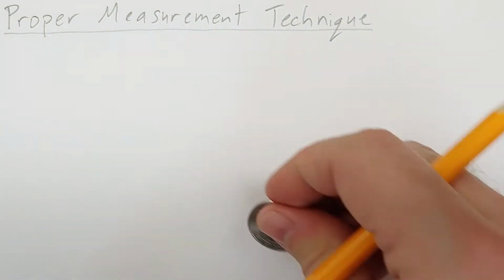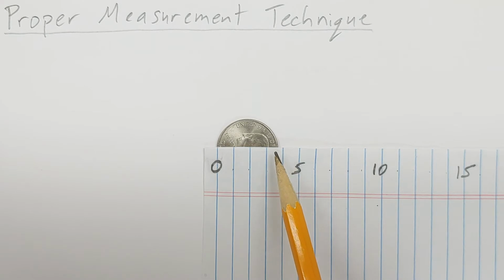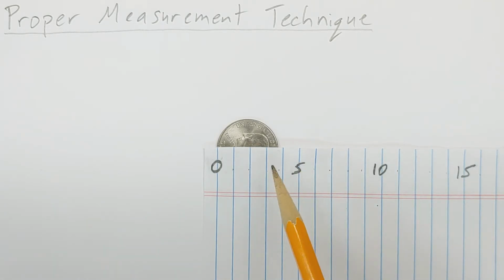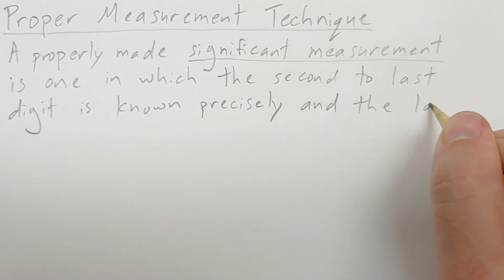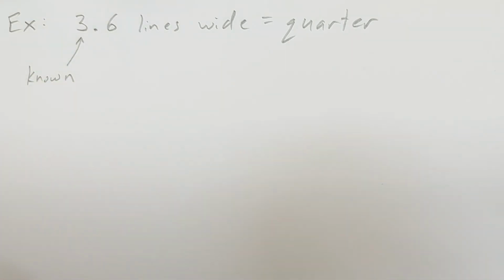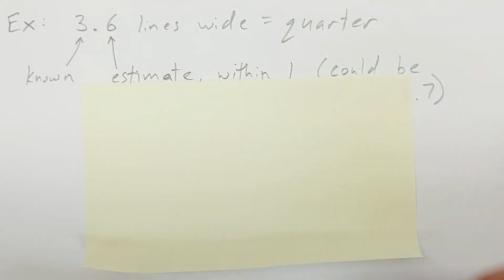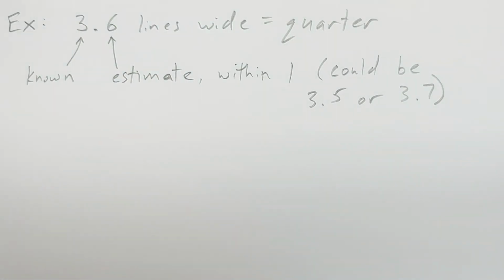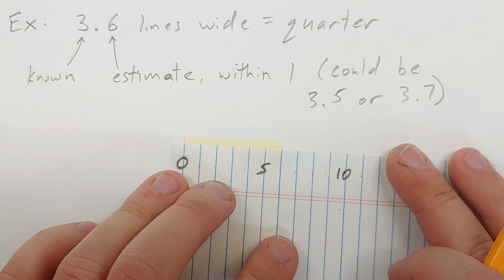proper measurement technique